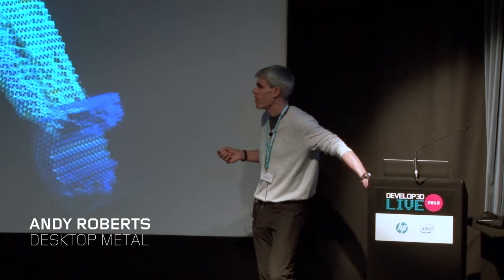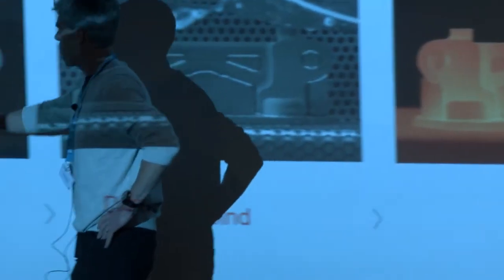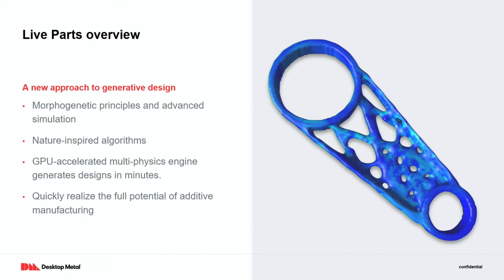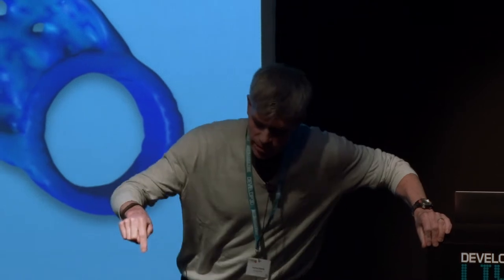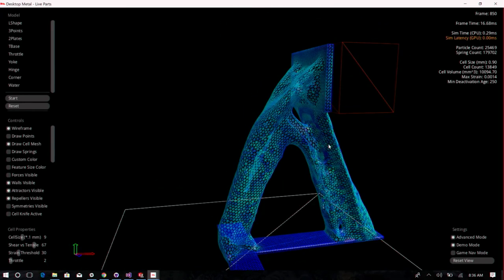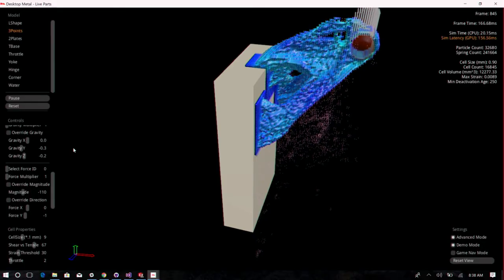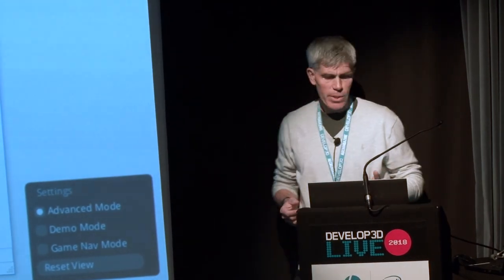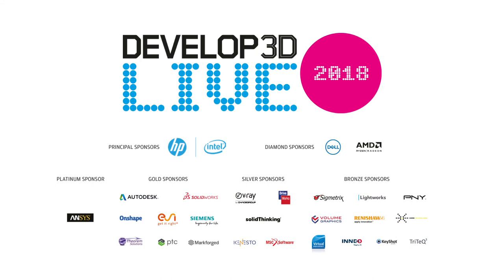DEVELOP3D 2018 Live: Andy Roberts, Desktop Metal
Talk Abstract:
Desktop Metal, the company committed to making metal 3D printing accessible to manufacturers and engineers, will preview an advanced software tool that offers a new approach to designing for additive manufacturing. Live Parts™, an experimental technology, explores a new solution to simplify generative design for 3D printing. Join Desktop Metal for a deep dive into the morphogenetic principles driving Live Parts and a demonstration of its capabilities.

Biography:
Andy Roberts: As a Senior Software Engineer at Desktop Metal, Andy Roberts is spearheading the development of Live Parts™, a new generative design tool that uses morphogenetic principles to enable engineers and designers to quickly realize the benefits of additive manufacturing, including material and cost efficiency, and design flexibility. A graduate of Harvard University and Massachusetts Institute of Technology with extensive experience at leading technology innovators such as Parametric Technology Corp., Ab Initio, Azuki Systems and IBM, Andy has a proven track record of bringing to market successful products for engineers and developers.